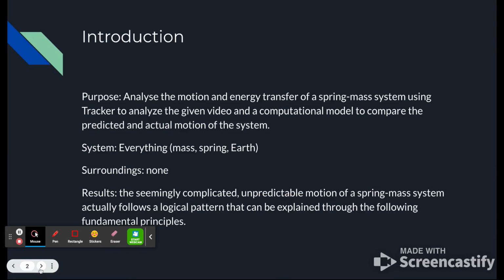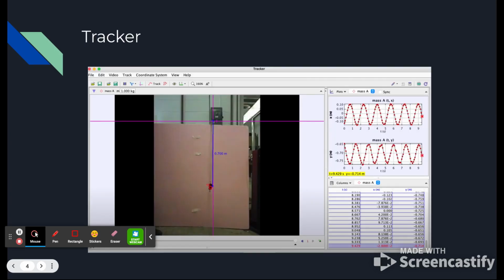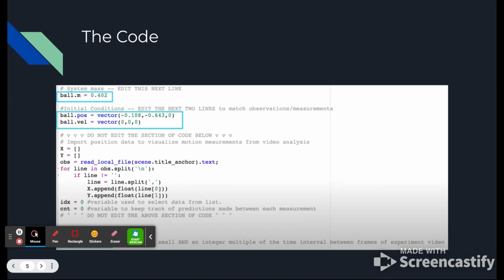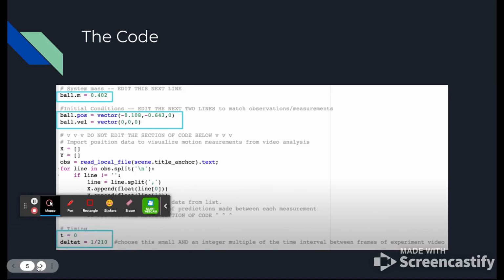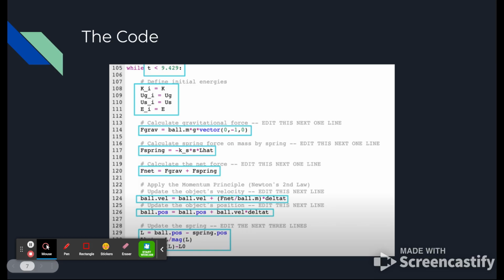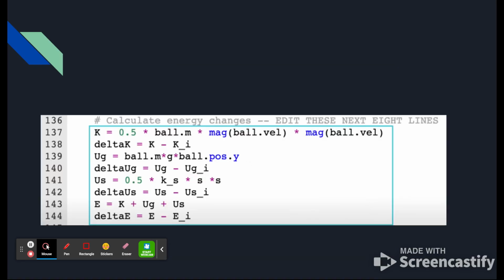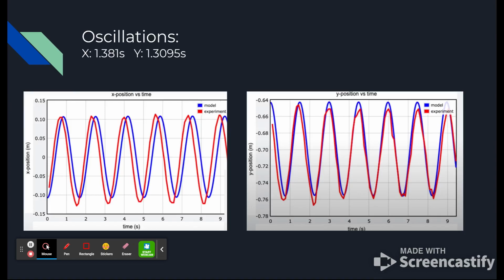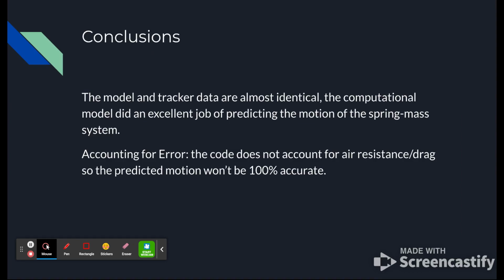Phys 2211 - Lab 4 - Google Slides